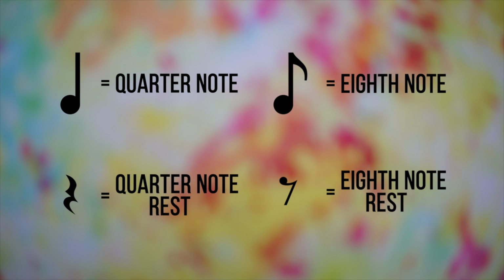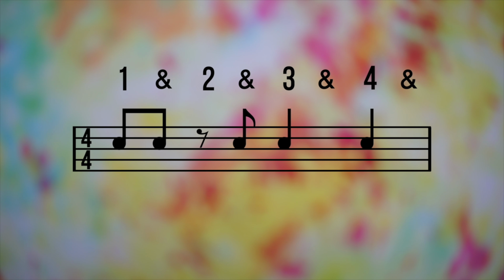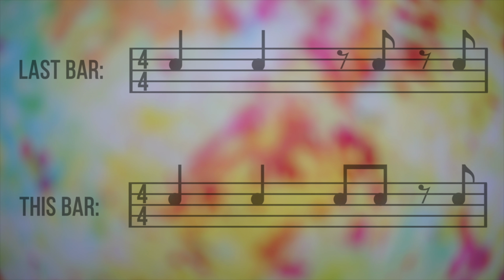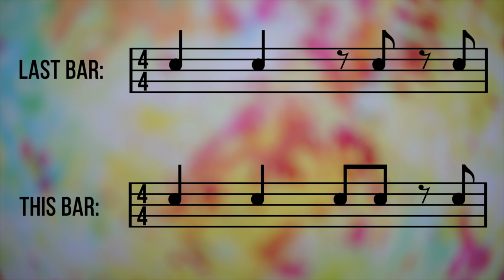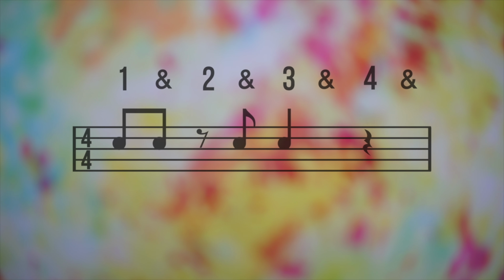How to Read 8th Notes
In this video we explore reading 8th note rhythms. This is a foundational lesson that is useful for musicians who haven't had a lot of exposure to reading notated rhythms or those who want a quick brush up! We're focusing only on the notation used on the "Magic Page" which is introduced in "Musical Phrasing with Double Strokes."

-Carson Gant & Jordie Shier